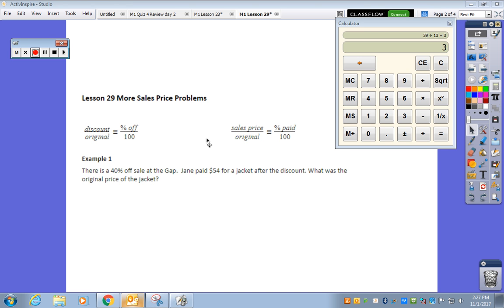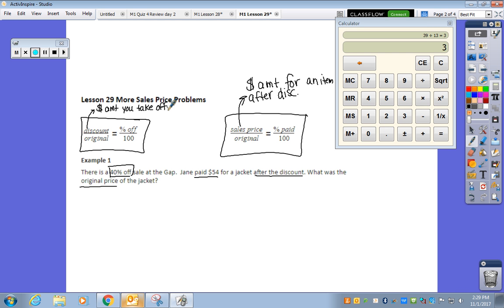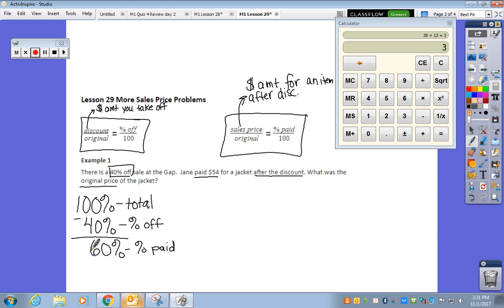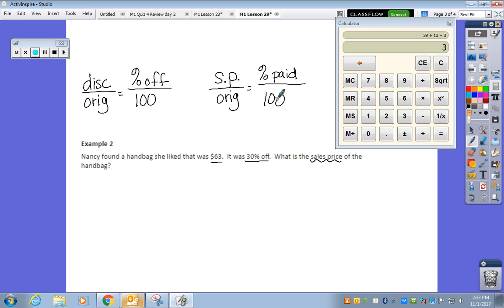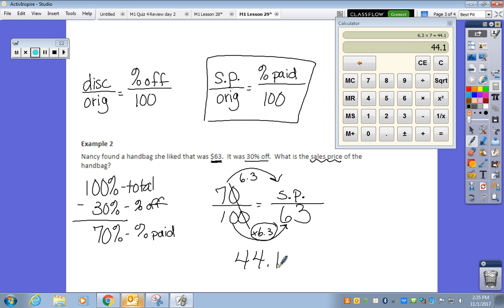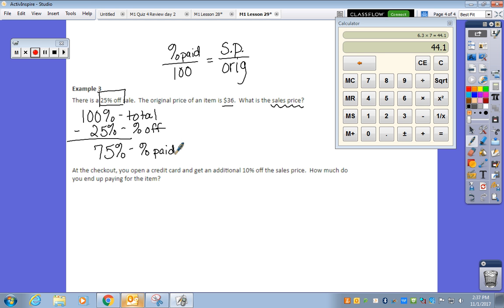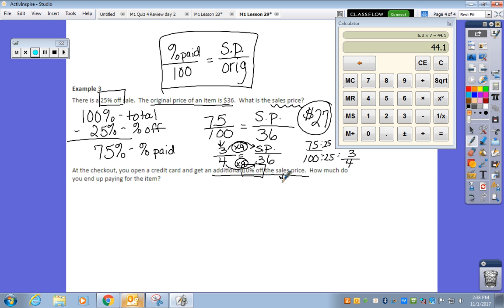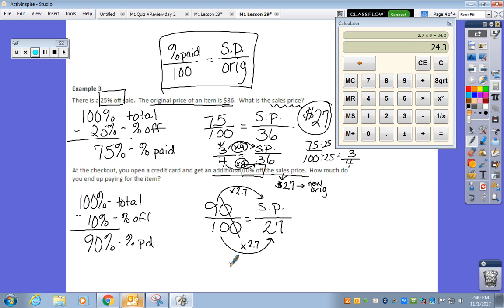M1 Lesson 29 Video